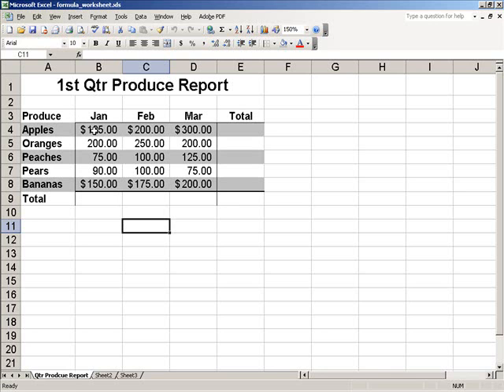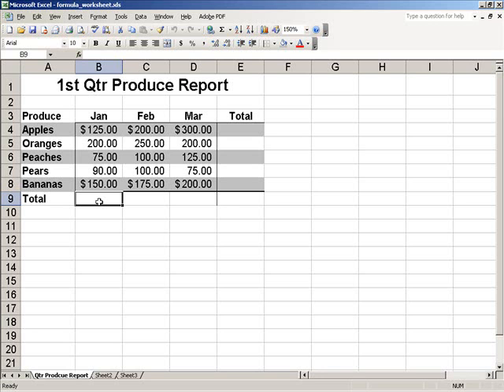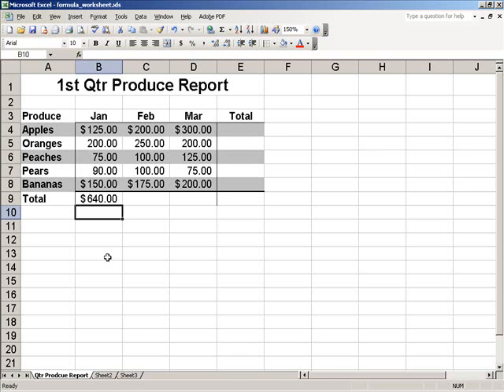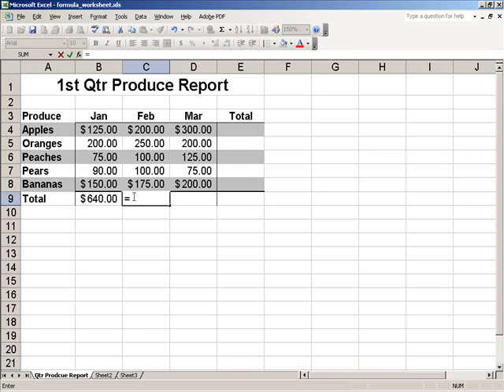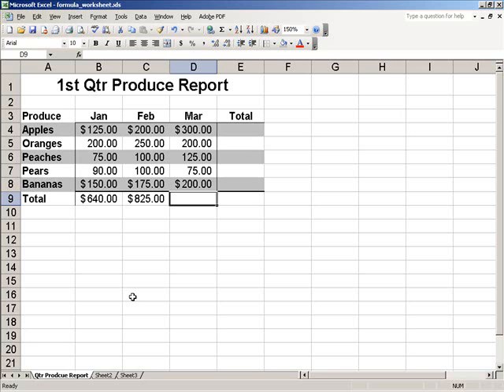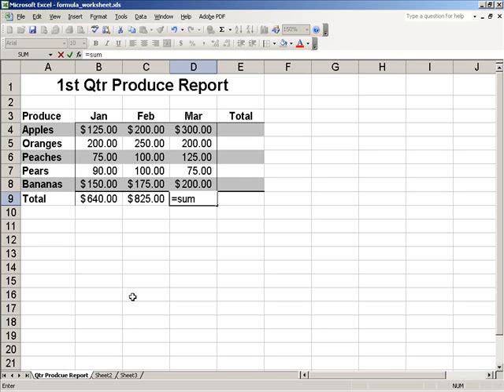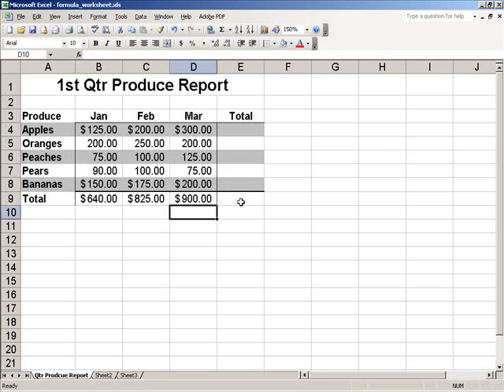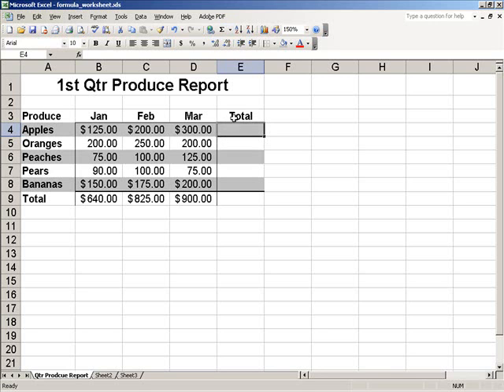Excel 2003 Fast Track Course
Introduction to formulas and functions